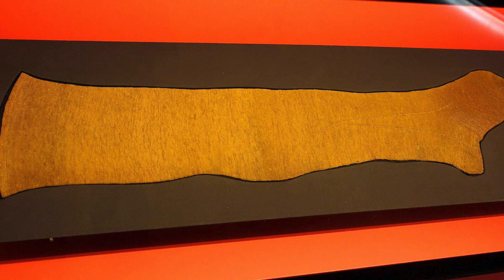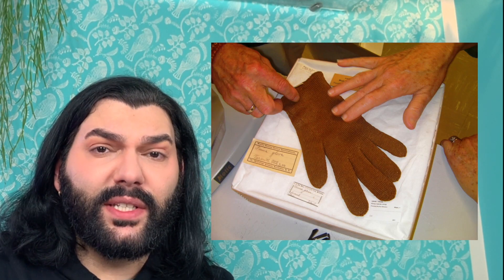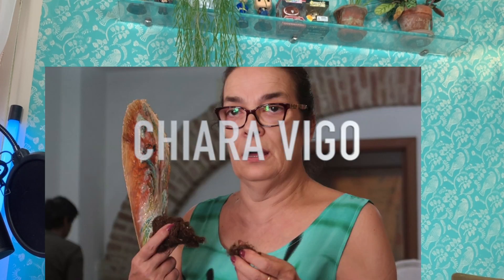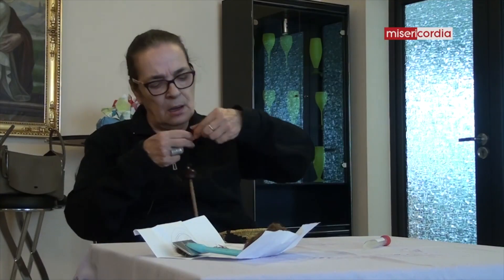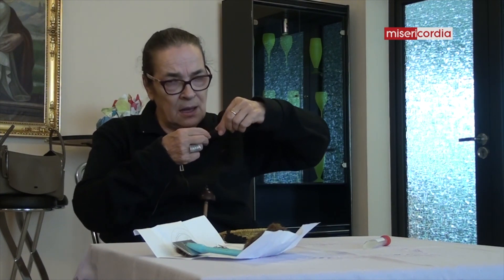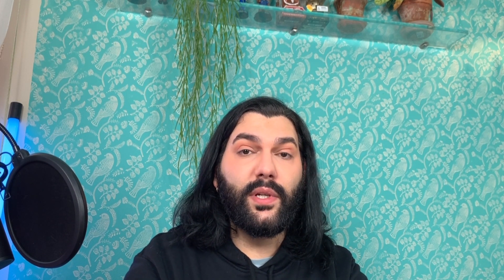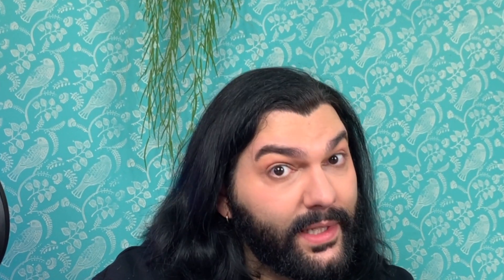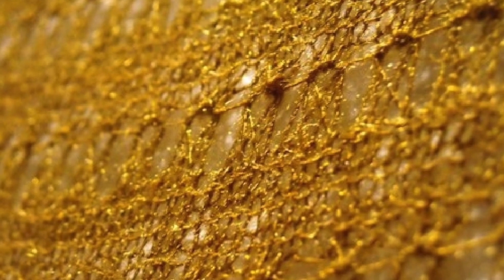BYSSUS , SILK FROM THE SEA - The rarest fibers on earth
In this new series, i'll try my best to talk about the world's rarest fibers and fashion techniques, in this first episode, we talk about Byssus , silk from the sea.

Photo credits :
Cleopatra and the legend of sea silk – Quintessentialruminations
John Hill - Own work
Sea Silk - Ancient threads of gold — Debbie Millington
Daderot - Own work